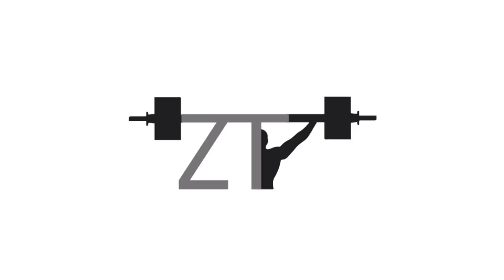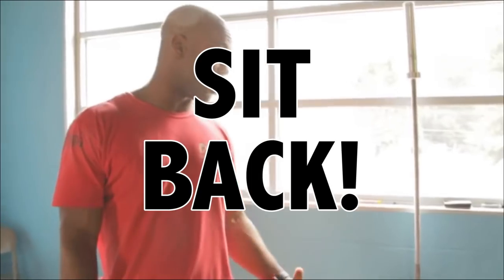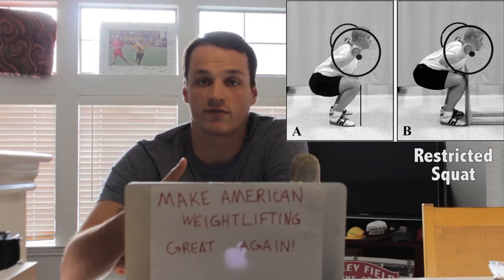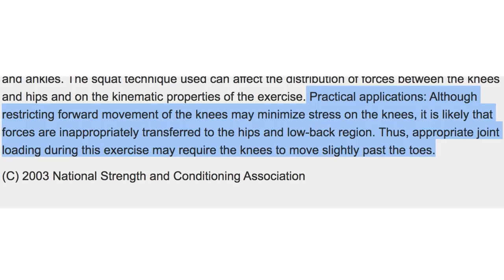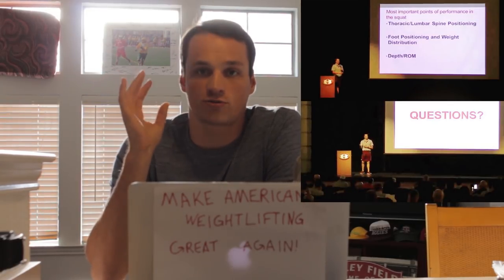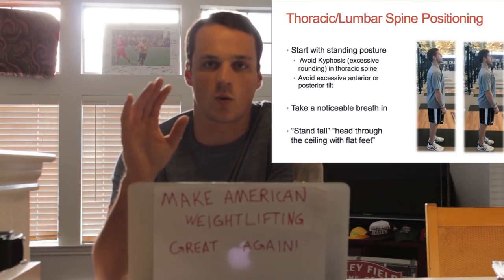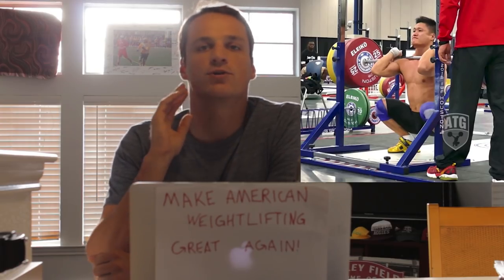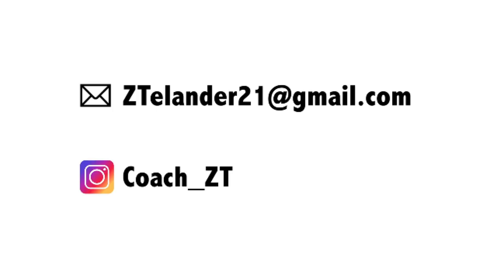LAY OFF THE HEELS!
PLEASE WATCH!

Another awesome song by Blue Wednesday, show him some support on souncloud!